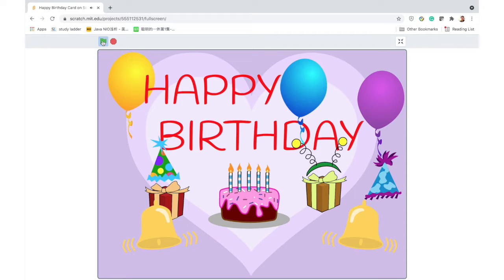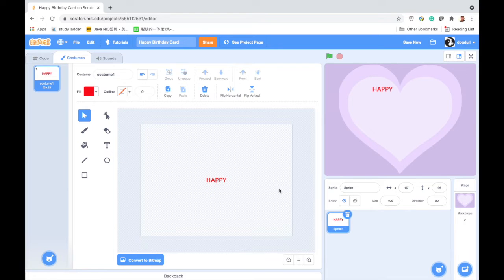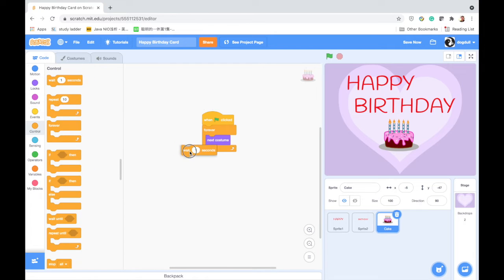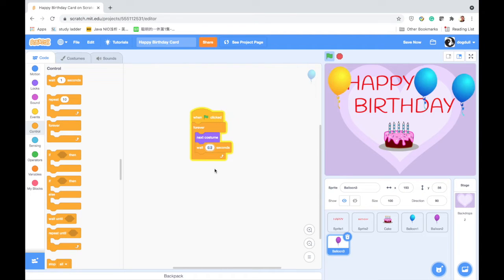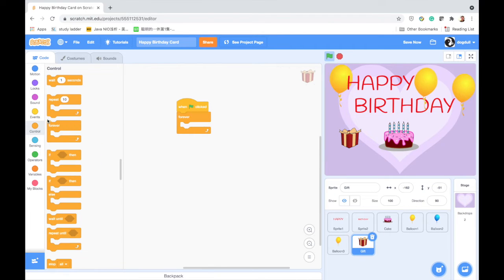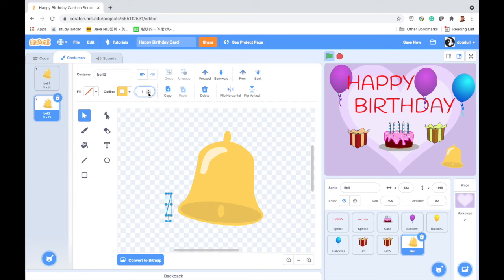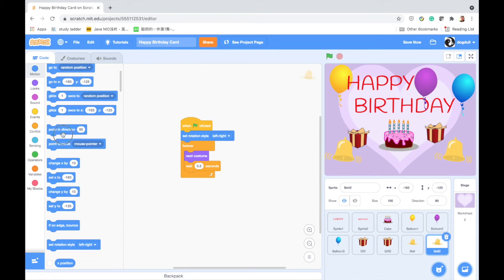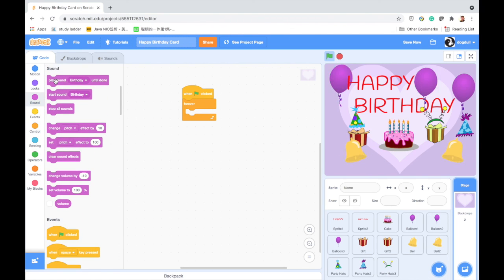Birthday Card with Scratch programming loop and costumes painting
Scratch programming loop costumes painting
In this video I am showing you how I created the birthday card with Scratch coding.